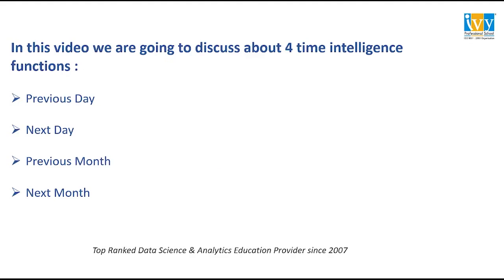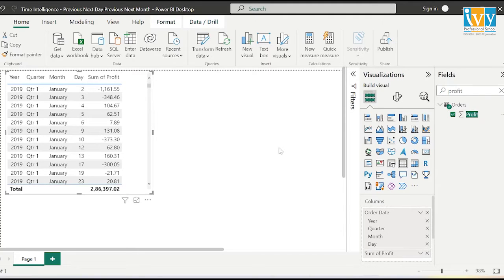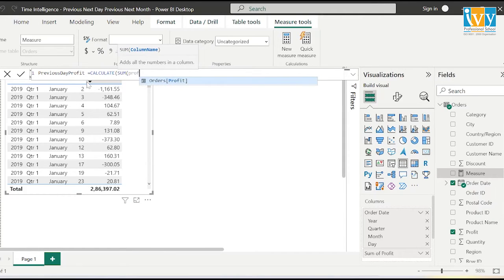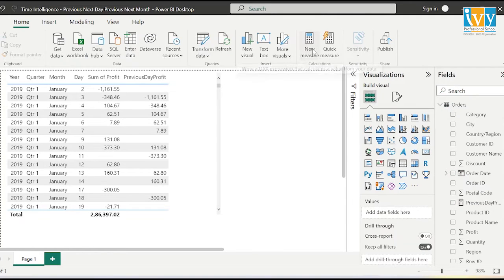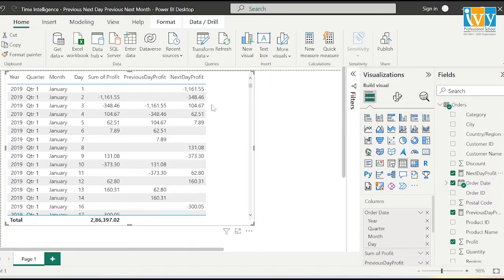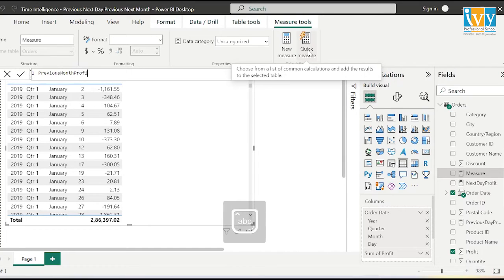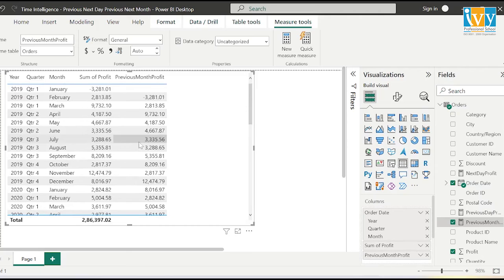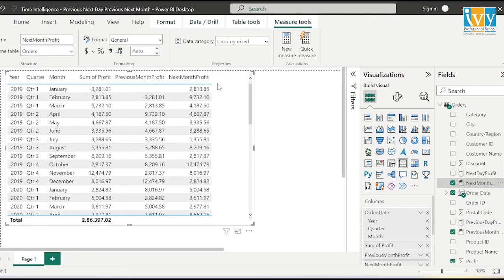Time Intelligence in Power BI | DAX function | Previous and Next Day function | IvyProSchool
Time-based analysis and calculations are the most common calculations, but sometimes challenging. In this session, we will discuss designing a time intelligence pattern and usage of DAX functions to calculate time-based analysis.

0:00 - Introduction
0:27 - What are Time Intelligence Functions?
0:47 - Different types of Time Intelligence Functions
1:22 - Time Intelligence Function Using DAX
2:47 - Previous Day Function
4:26 - Next Day Function
6:07-  Previous Month Function
7:39-  Next Month Function
9:06 - Conclusion